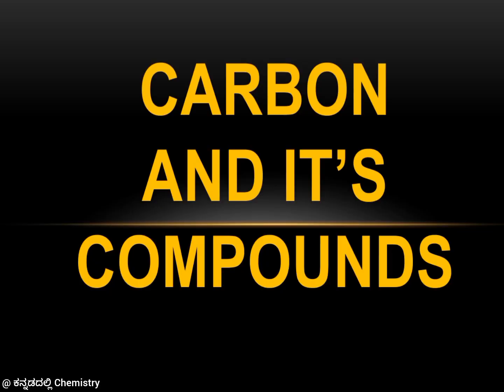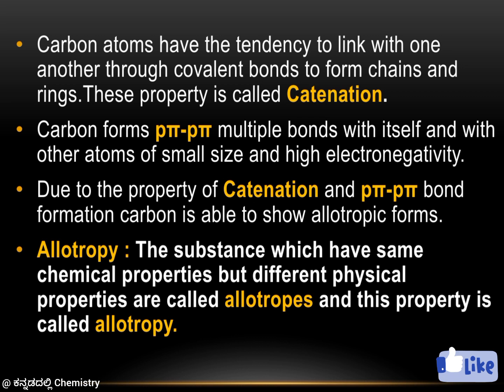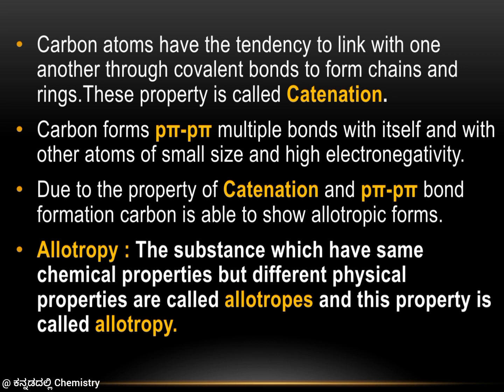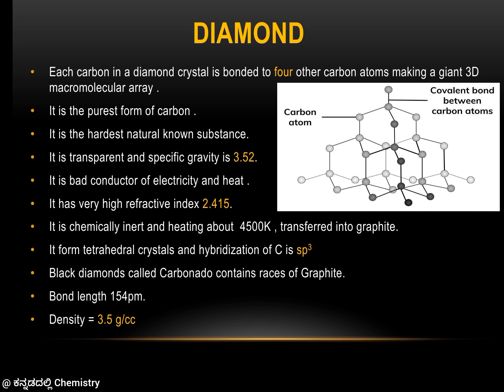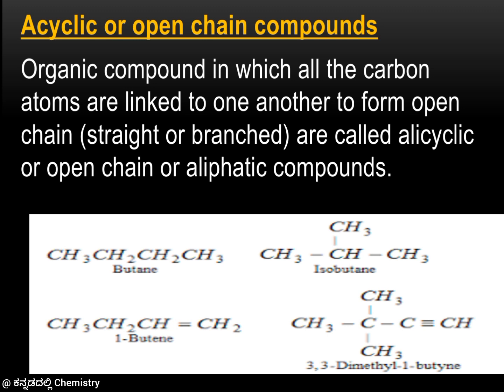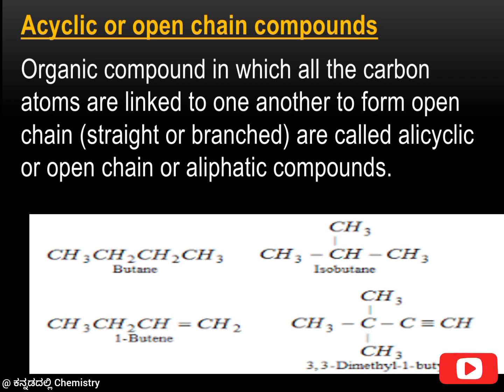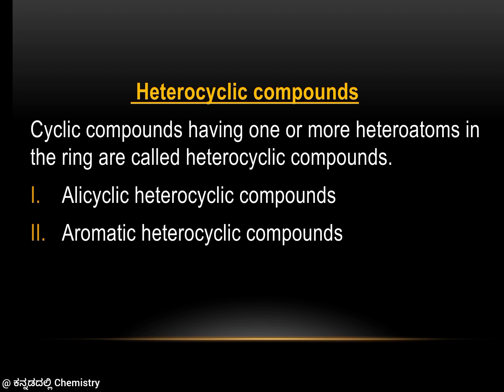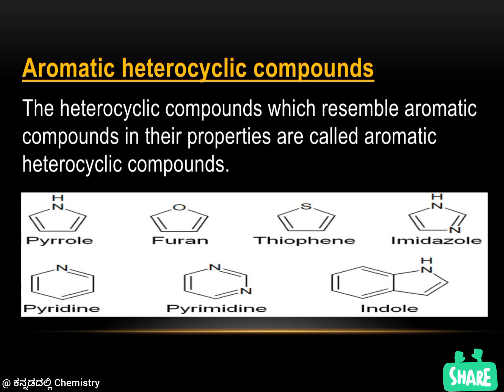Carbon and it's Compounds (Topic-10)//For all competitive exams.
Topics covered :
1.Carbon
2.Catenation
3.Allotropes of carbon
a) Diamond
b) Graphite
c)C60Fullerene
4.Classification of  organic compounds
a) Cyclic
b) Open chain
Mainly for HSTR and GPSTR
Also for all other competitive Exams
Valency and Valence electron super trick video 👇